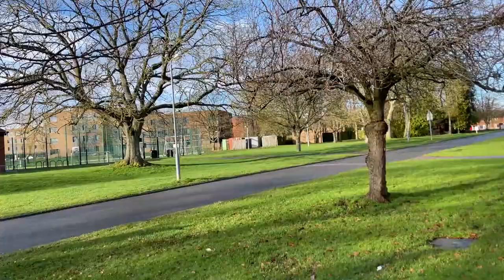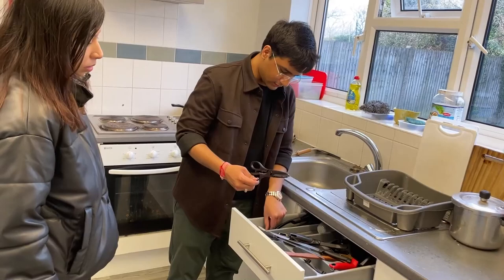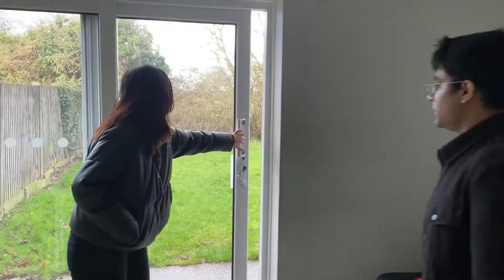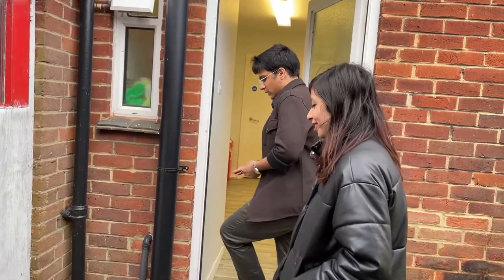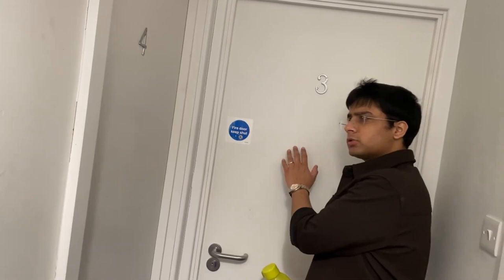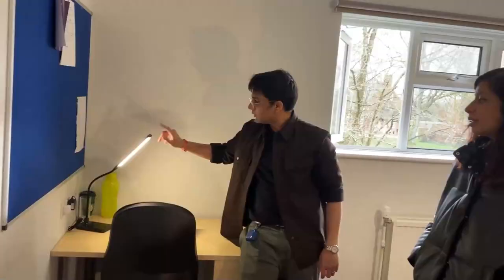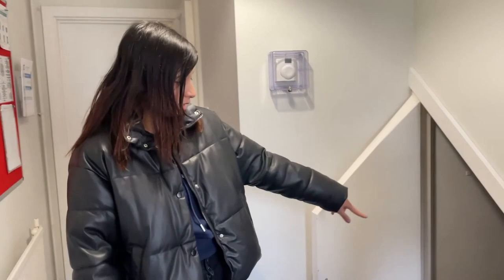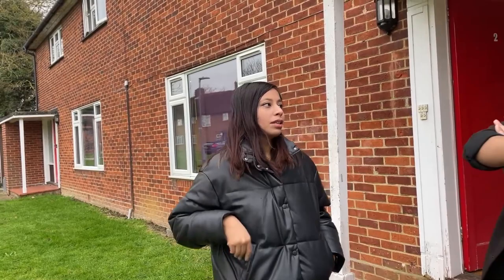Cranfield University On Campus Accommodation |Shared House | Student accommodation ft. Amber Student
Cranfield  university On-Campus Accommodation Shared House
Indian Student in the UK
Life of Indian student in the UK

Gear used:-
Camera - I phone 12
Tripod - ULANZI Camera Tripod, Mini Flexible Tripod Stand
Know me:-
Name:- Rhythm Negi
Age:- 22 yrs old
Location:- UK
Nationality:- Indian
Student:- Cranfield University studying MSc in Management.

I don’t take any credits of any music or songs in my video. Copyright Disclaimer Under Section 107 of the Copyright Act 1976, allowance is made for Fair Use for purposes such as criticism, comment, news reporting, teaching, scholarship, and research, Fair use is permitted by copyright statute that might otherwise be infringing, Non-profit, educational or personal use tips the balance in favour of fair use.